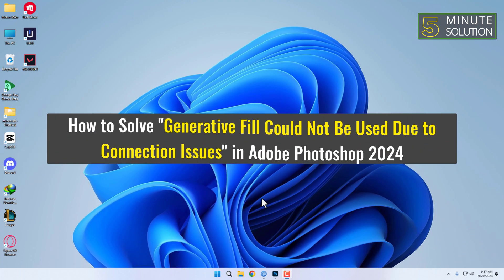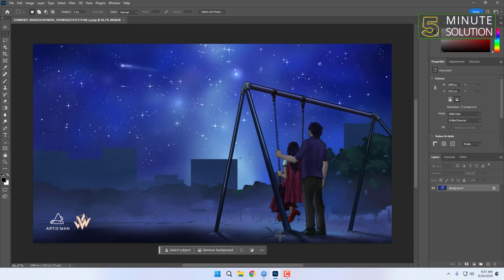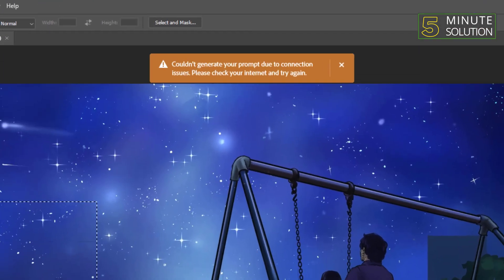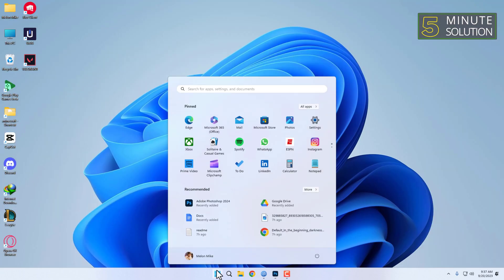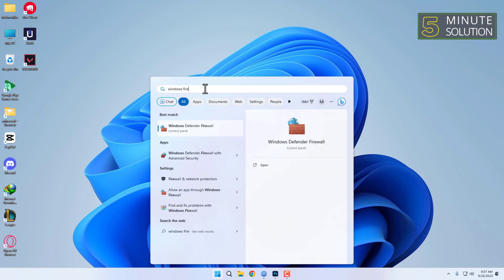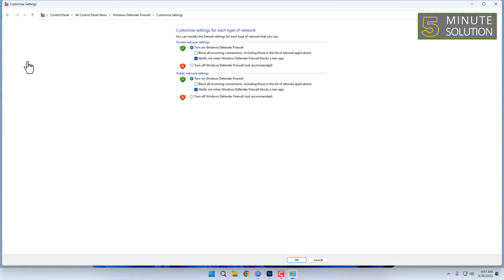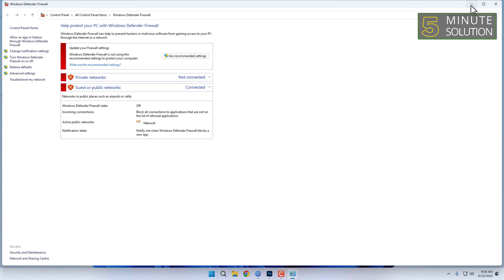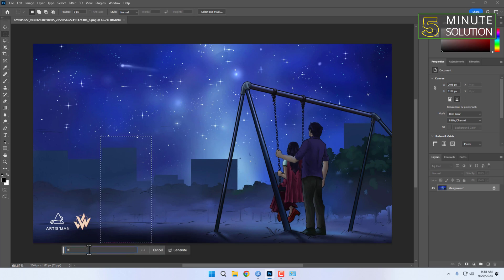Photoshop Generative Fill error: Couldn't generate your prompt due to connection isse photoshop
Generative Fill not working in Adobe Photoshop? You should reinstall the app or follow any of the other solutions we explore.

Video Parts:
0:00 Info & Intro
0:28 Go To Start Manu
0:59 Ending & Outro